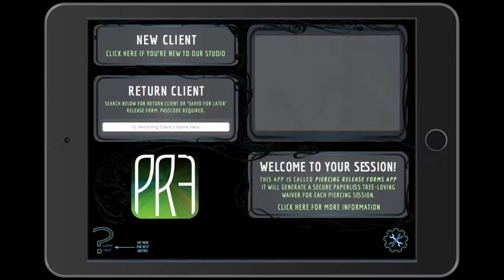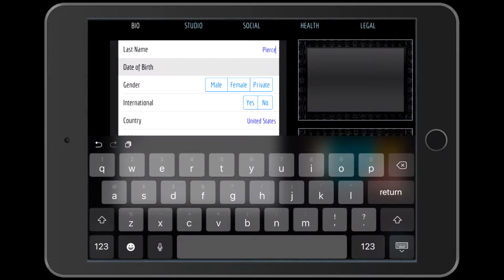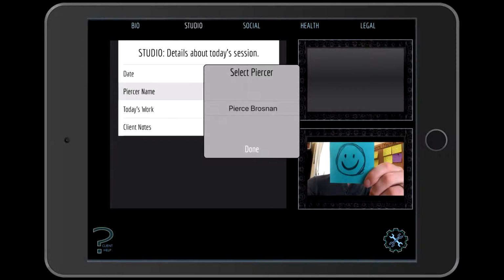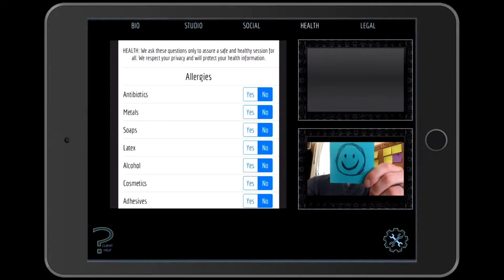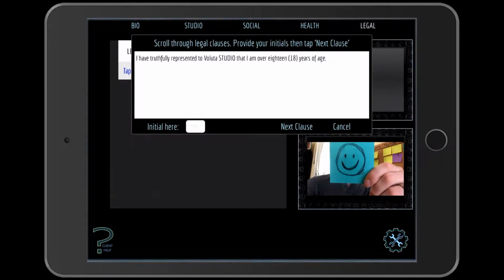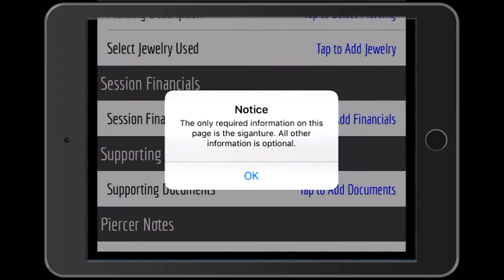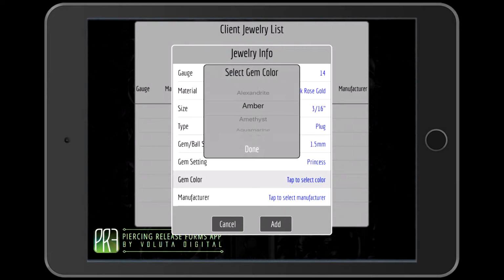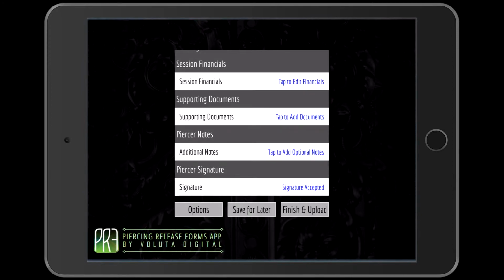Piercing Release Form Walkthrough